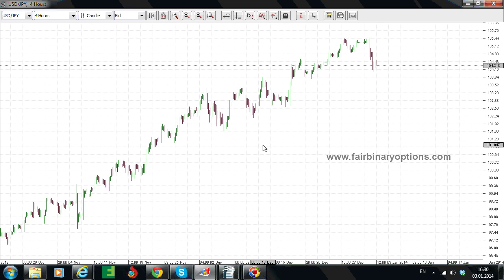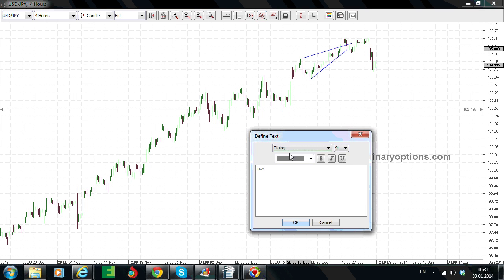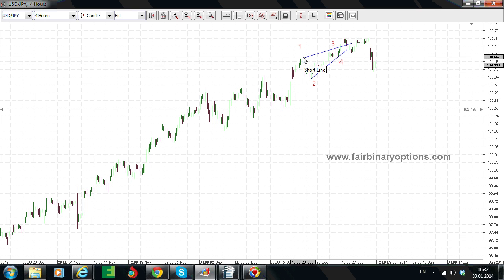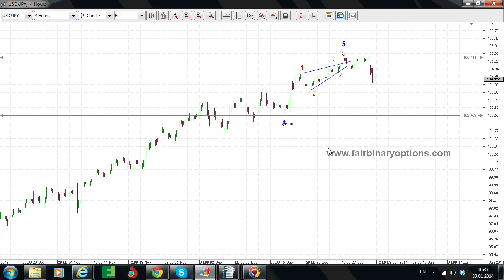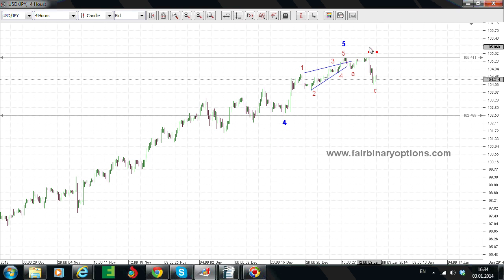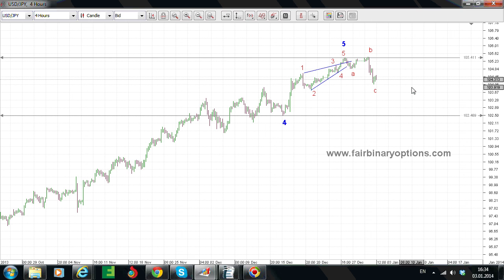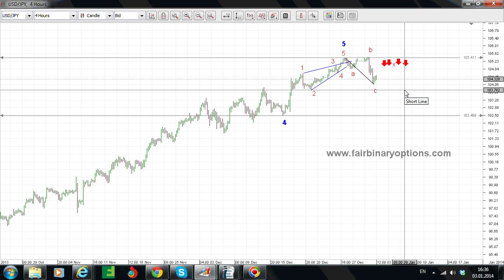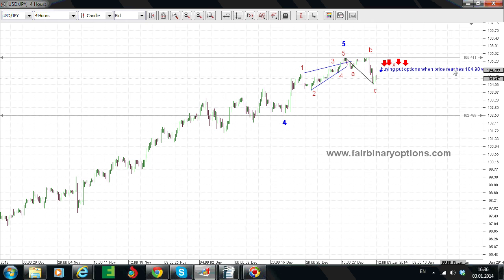USDJPY looking to buy put options | Binary Options Trading Strategies